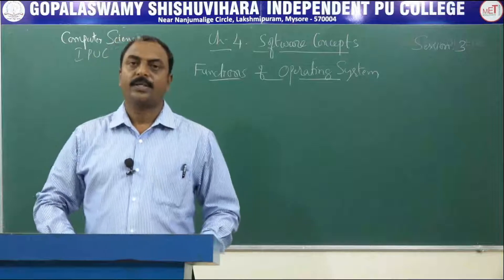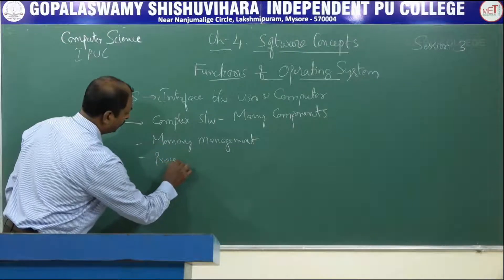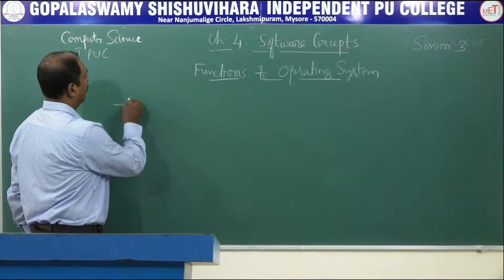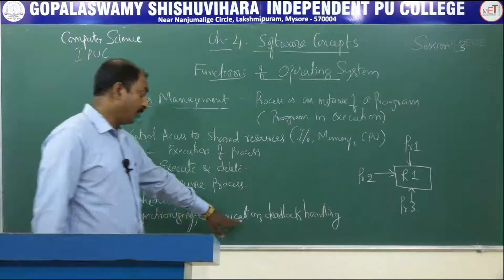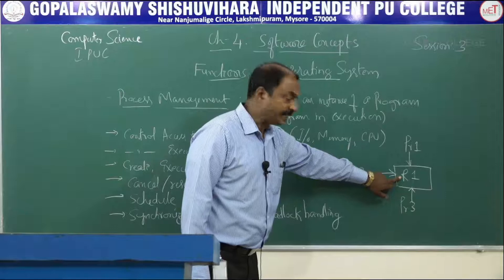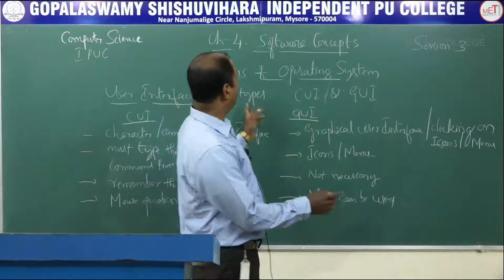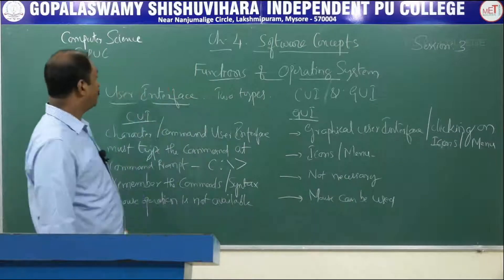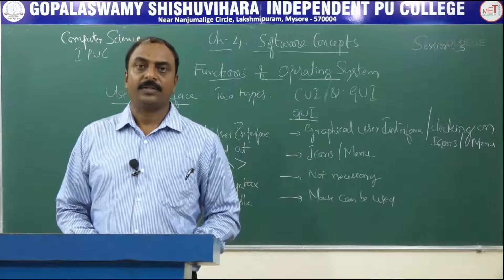COMPUTER SCIENCE | 1st PUC | CH 04 | SOFTWARE CONCEPTS | S03